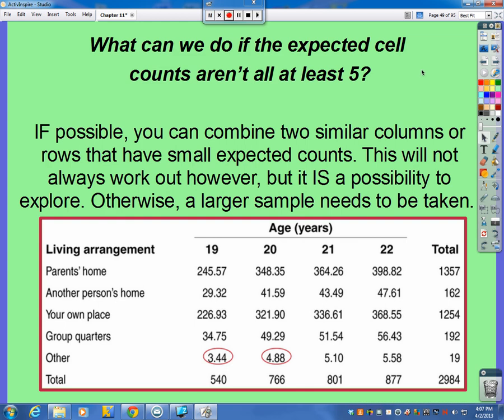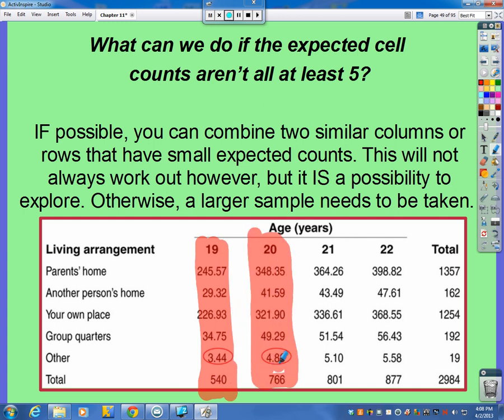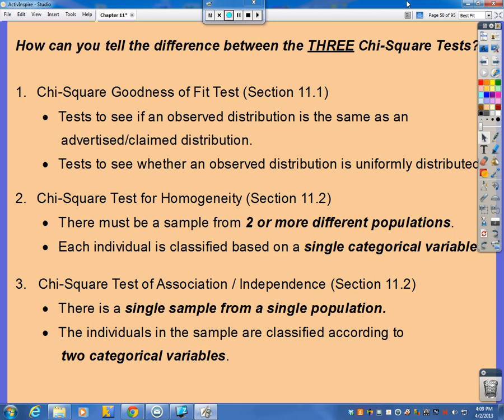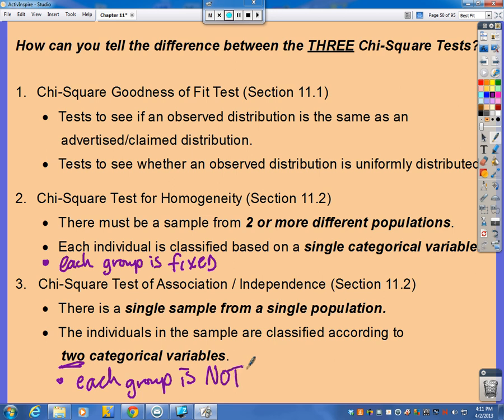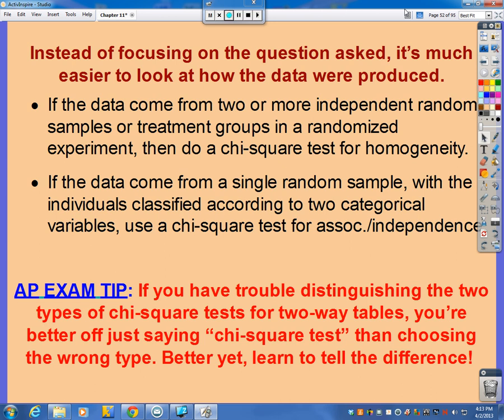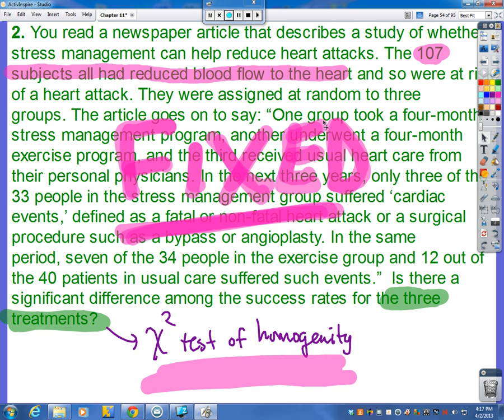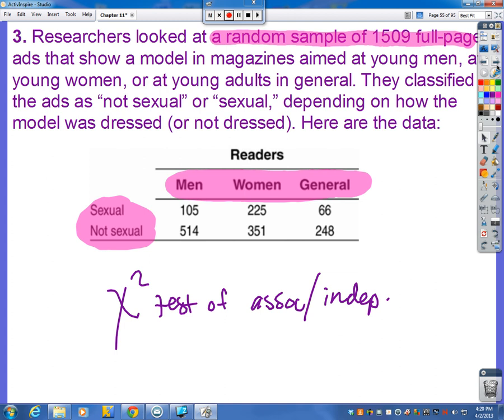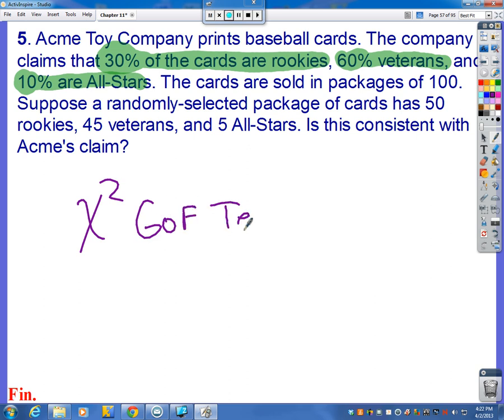Chapter 11, Lesson #6 - Using Chi-Square Tests Wisely